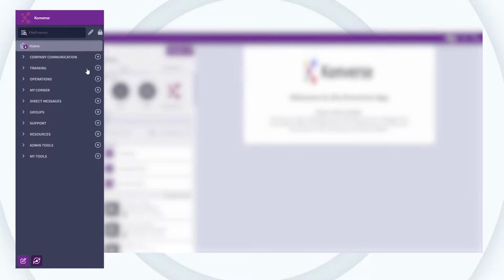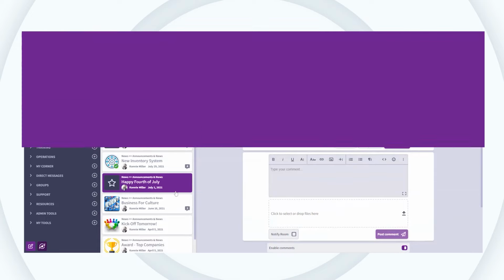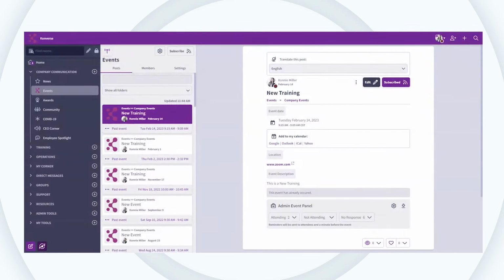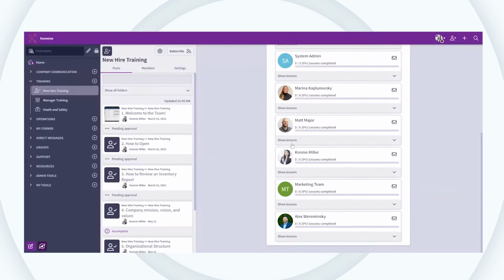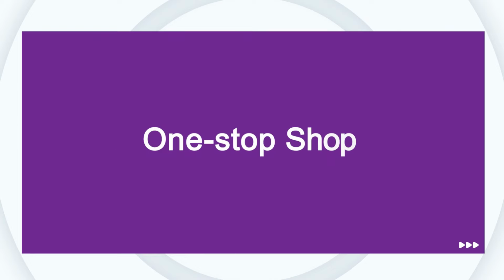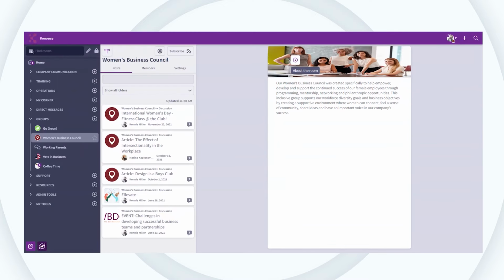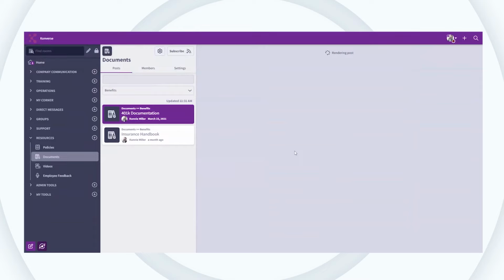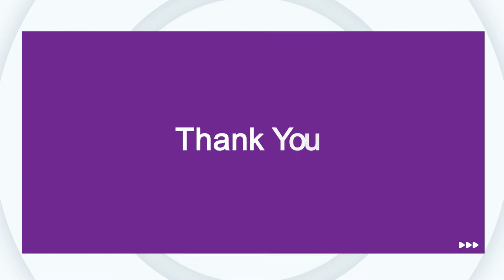Konverse Features Demo Video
Konverse offers the tools for non-desk employees and contractors to get their jobs done efficiently and effectively, eliminating the need for expensive, multiple-app solutions. From real estate, hospitality, food service, and retail- Konverse is the all-in-one platform designed for deskless workers.

Intro: 00:00-00:59
News & Announcements: 01:00-02:13
Events: 02:14-03:45
Celebrate: 03:46-04:35
Training: 04:36-05:38
Create Groups: 05:39-06:32
One-stop Shop: 06:33-7:24
Messaging: 07:25-07:53
Affinity Groups: 07:54-08:25
Help Desk: 08:26-09:13
Storage: 09:14-09:47
Tasks: 09:48-10:59
Thank You!: 11:00-11:24

All the tools you need for communication, training, task management, event scheduling, customer support, analytics, and much more. Konverse is everything you need, in one place.